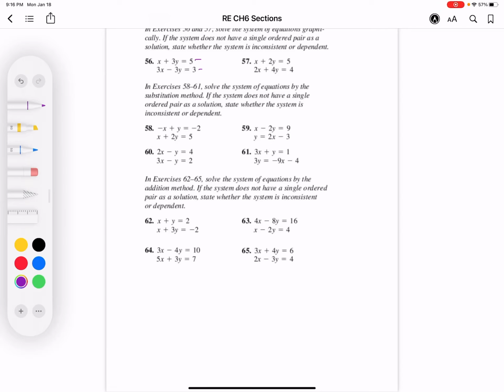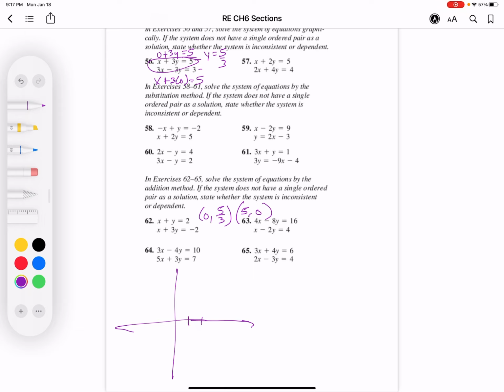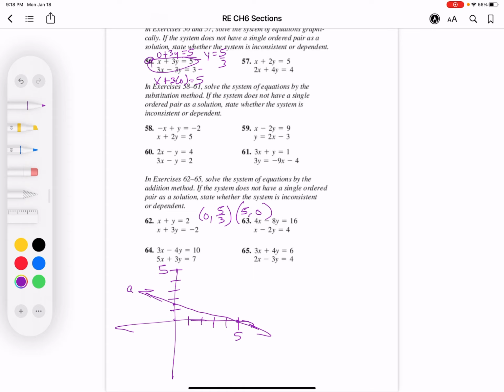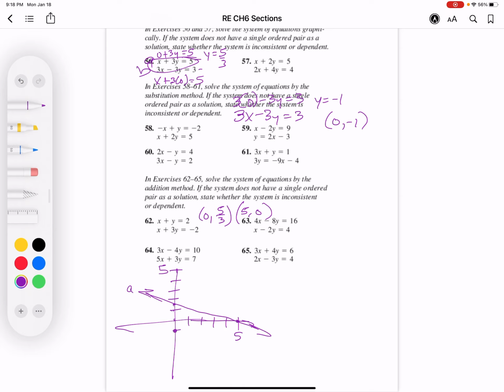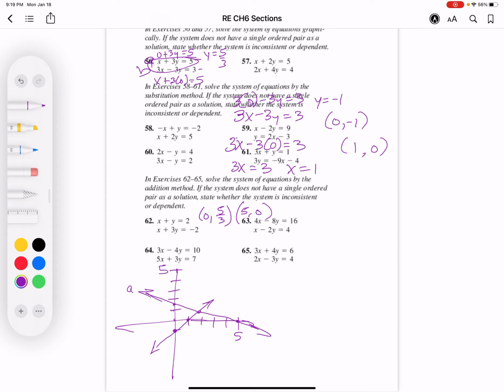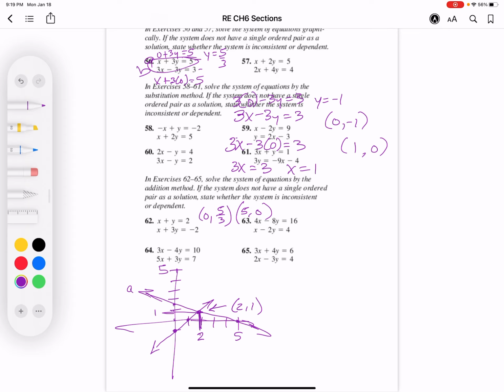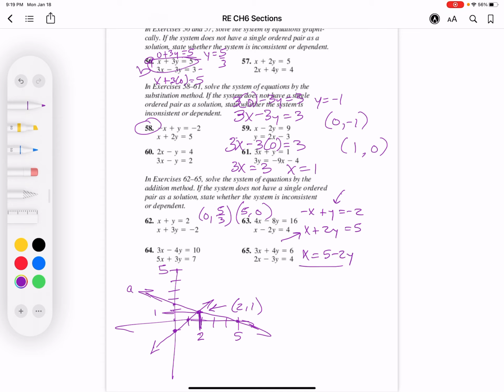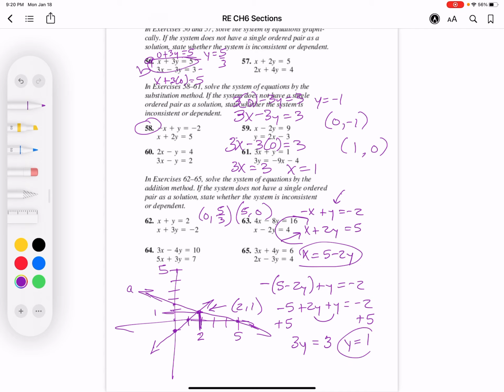QR RE Ch6 56.58